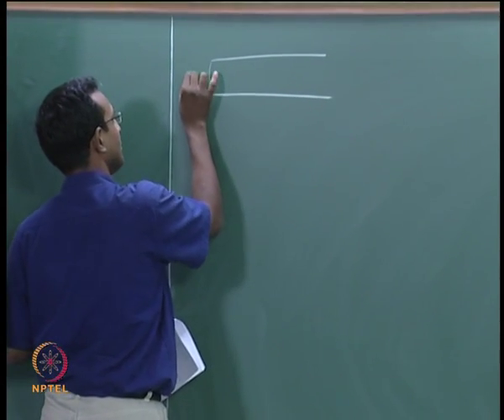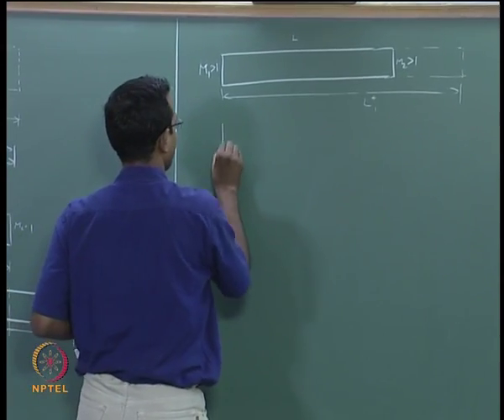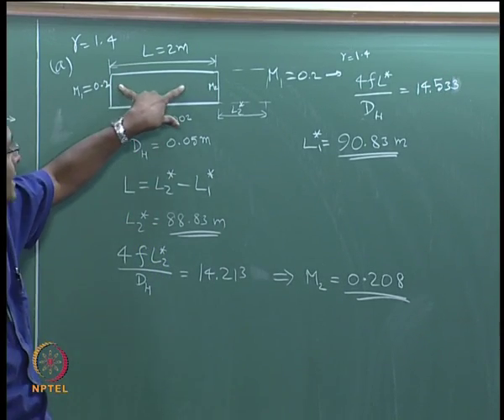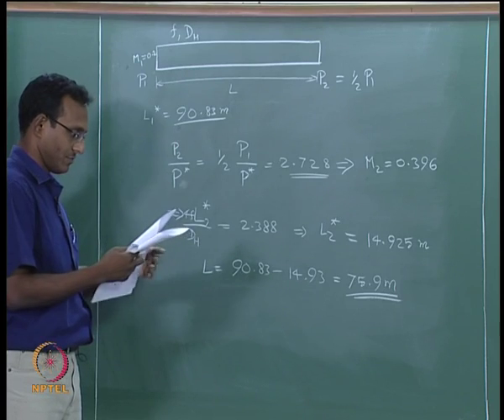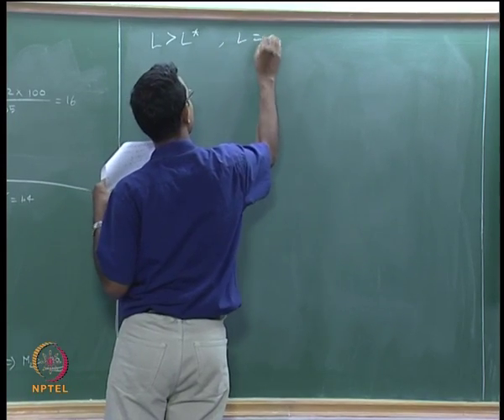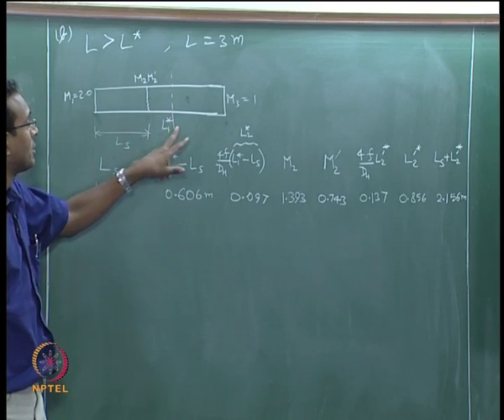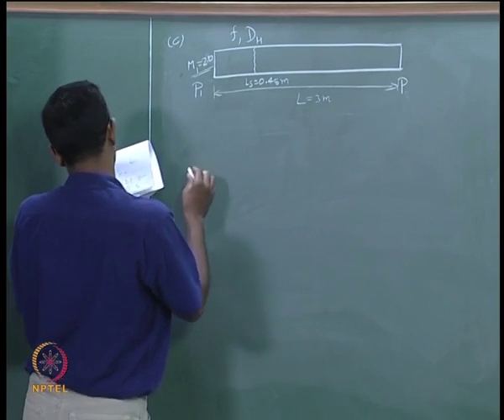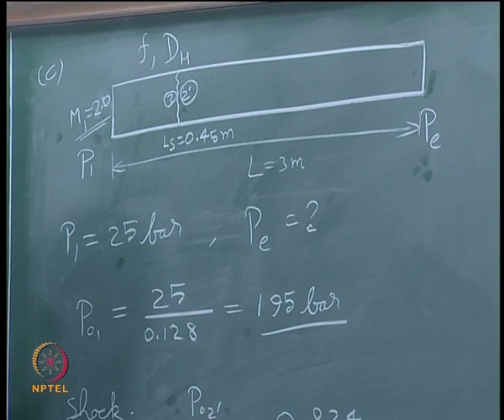Mod-01 Lec-38 Lecture 38